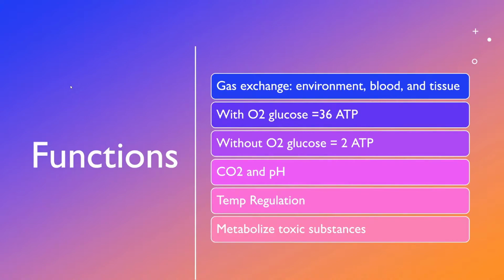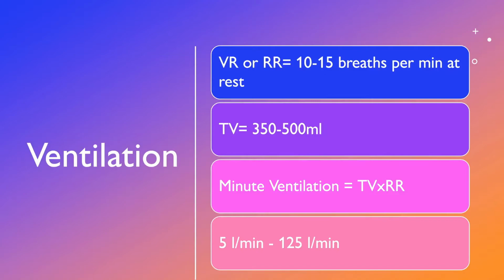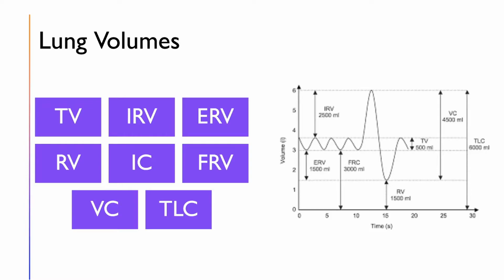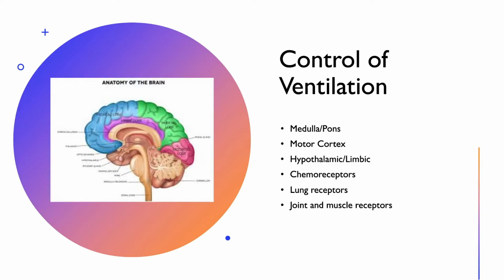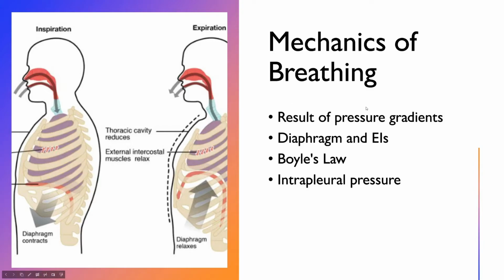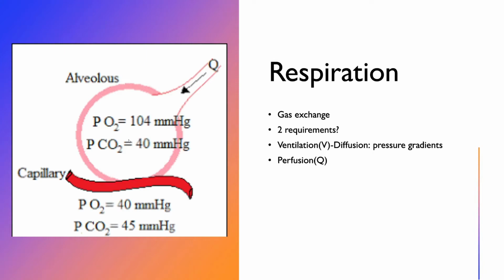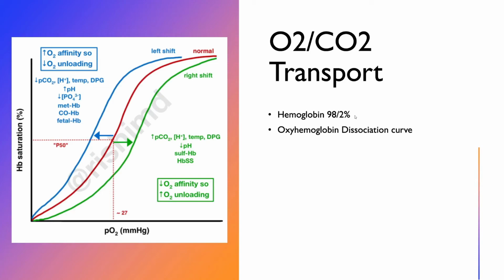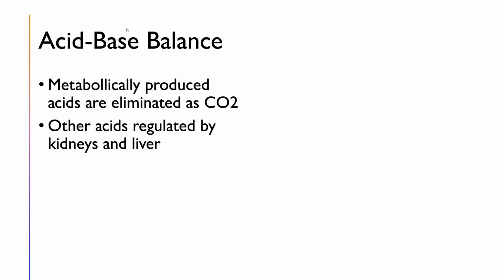Pulmonary Physiology for Physical Therapists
This video covers the pulmonary component of Chapter 2: Physiology of the cardiovascular and Pulmonary Systems from Cardiopulmonary Physical Therapy 4th edition by Ellen Hilegass